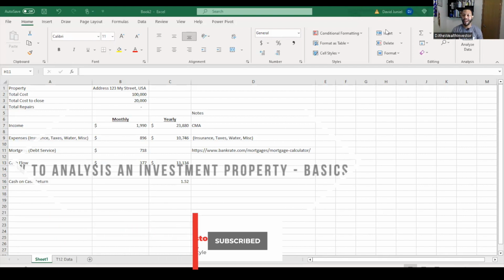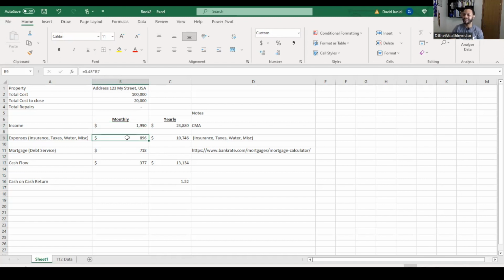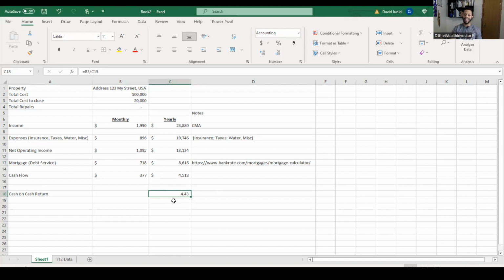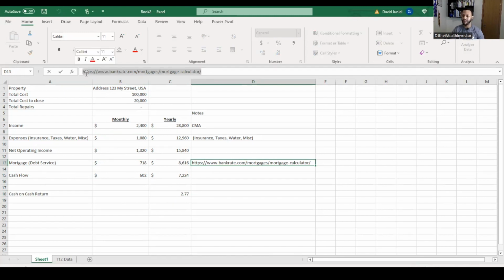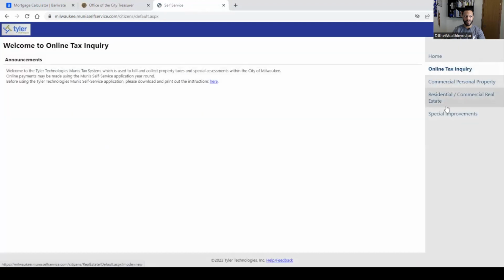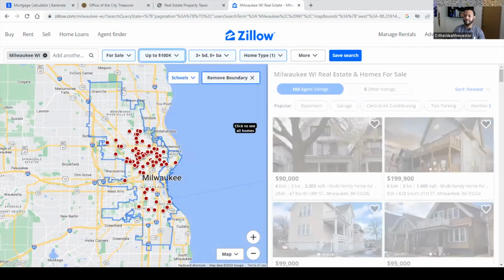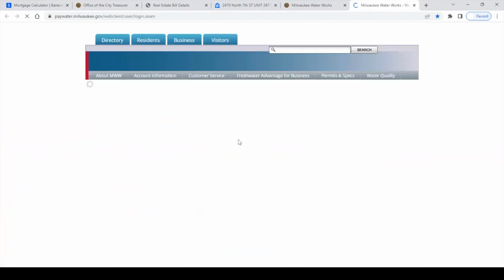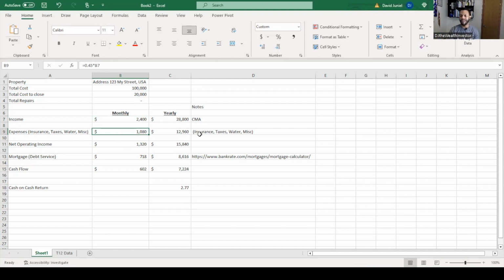Real Estate Investing 101: How to Evaluate Investment Properties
This  video will go over the basics of reviewing and evaluating a residential real estate investment property. I will also discuss where you can find some common expenses for your investment property. For example online searches for utilities, mortgage payment and other details.

Thanks!
00:00 Introduction
01:47 Inputing the numbers
08:36 Locating property details online
17:55 Additional tips to consider
21:42 Peace and Love